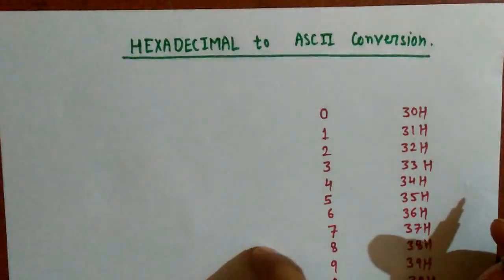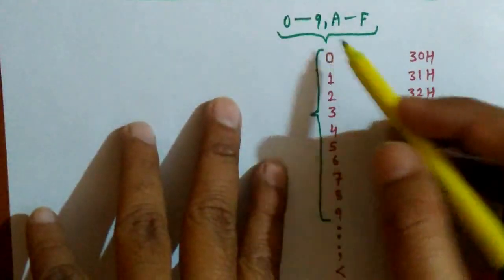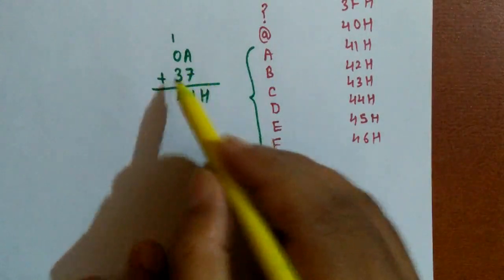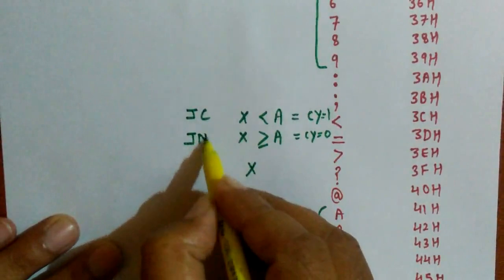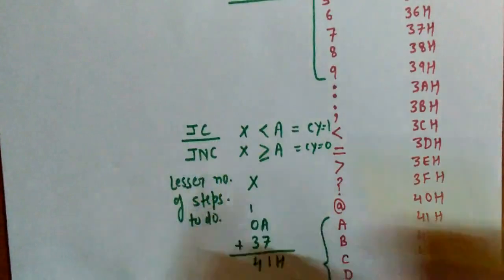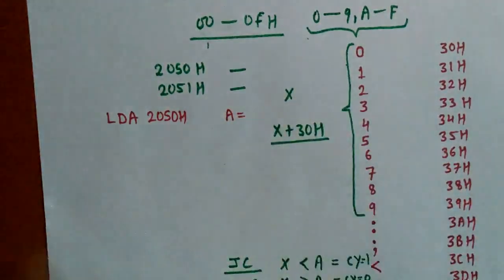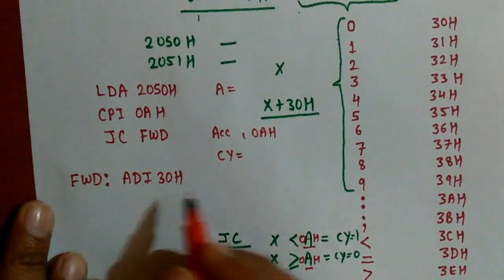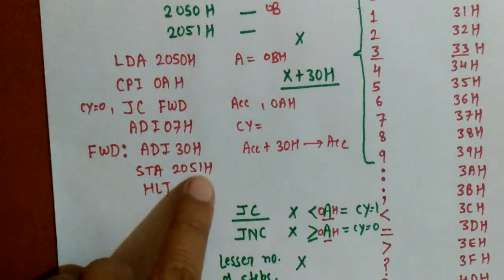Program for Hexadecimal to ASCII code conversion using 8085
hexadecimal to ASCII Conversion/ hex to ascii/ assembly language program for hex to ascii conversion/ hexadecimal to ascii in 8085